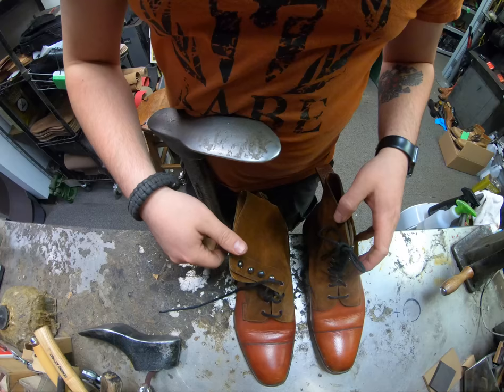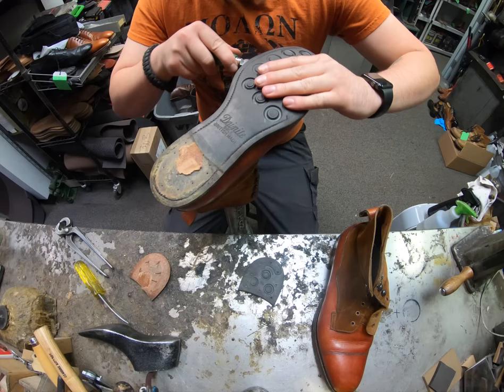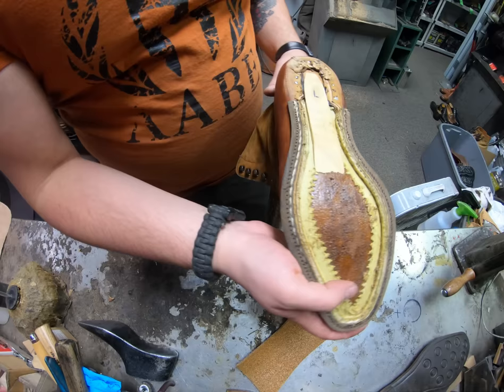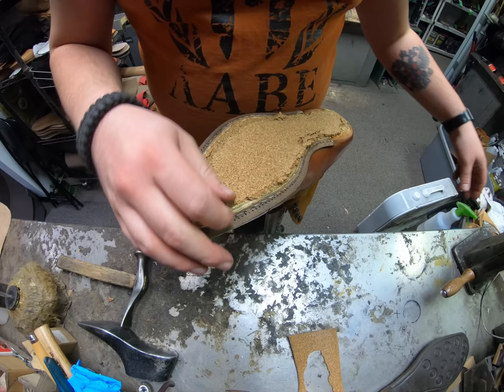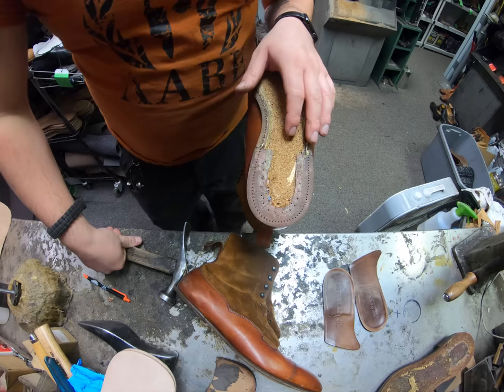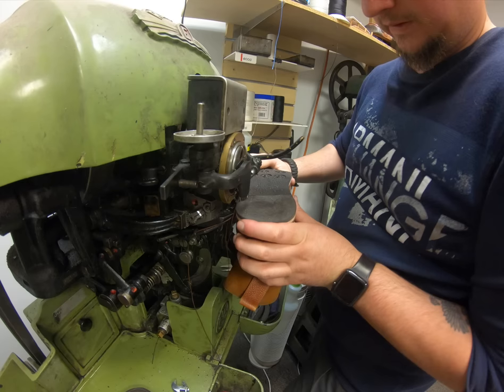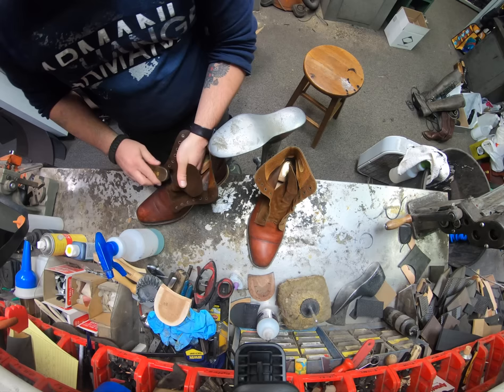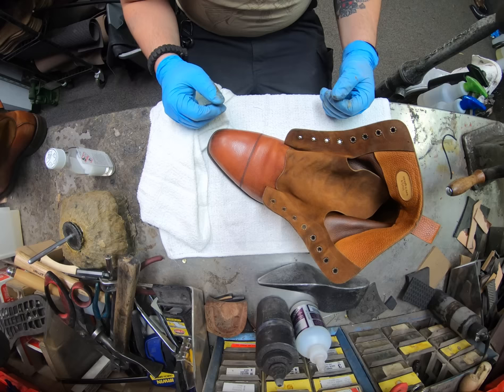Edward Green Boots Refurbished with Dainite Soles as well as a Saphir treatment and Leather Patina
In this video we will be resoling a pair of Edward Green Boots with a new pair of Dainite Soles and heels, new leather stacked heel bases.
During the resole we treat the and clean the suede leather.
After the resole we give the uppers a full Saphir Medaille D'Or Treatment and shine while we work on building up a patina on the toes and heels.